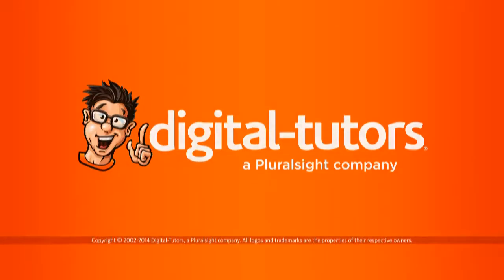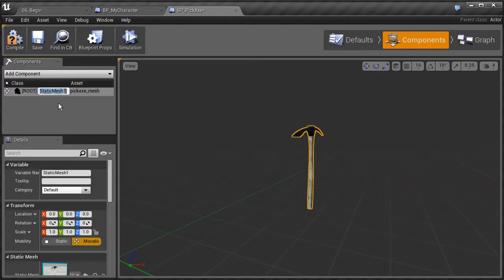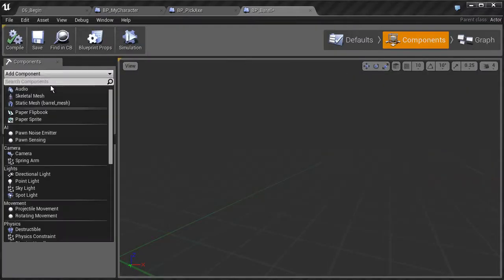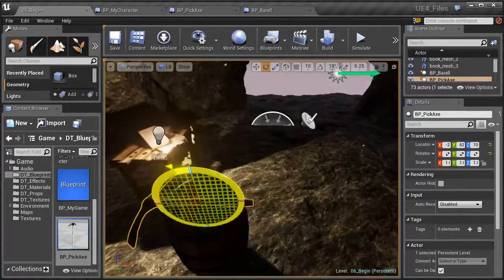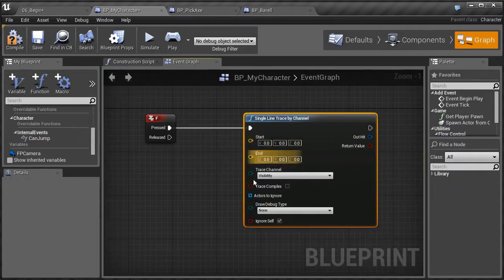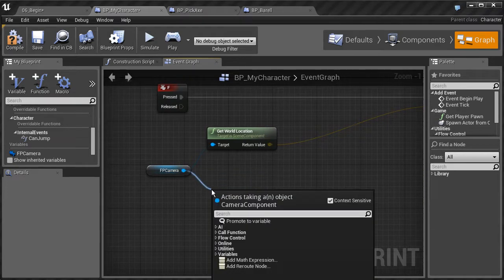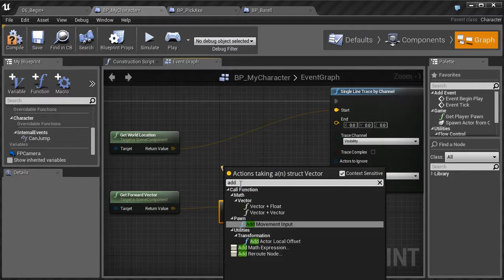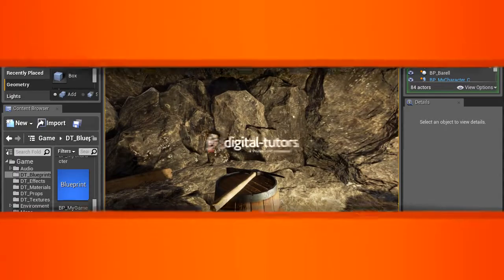آموزش آنریل انجین ایجاد تعامل بازی کننده Unreal Engine player interaction